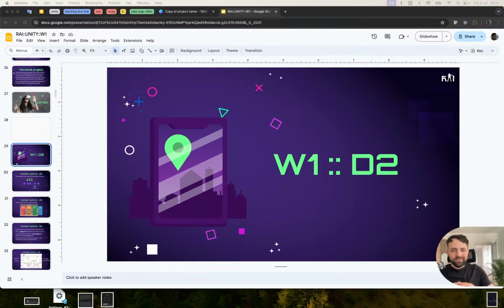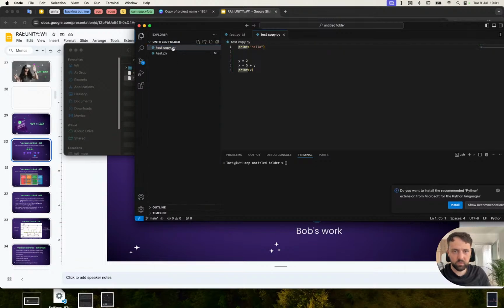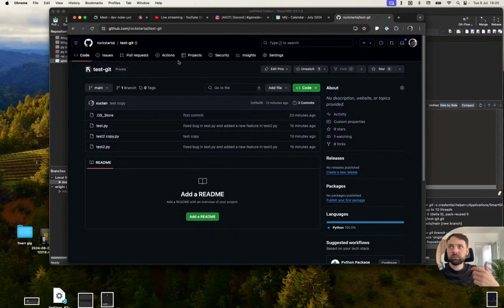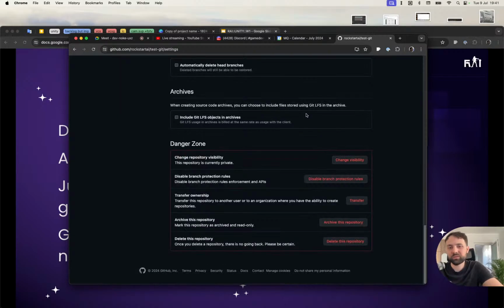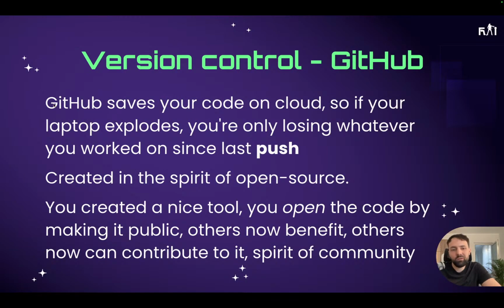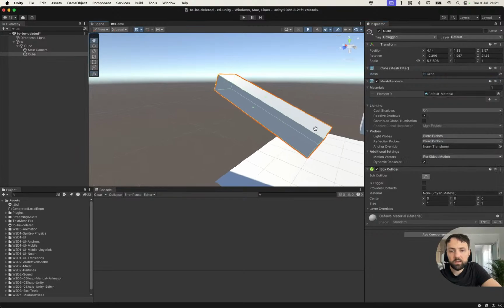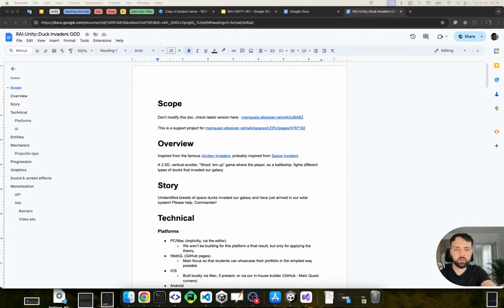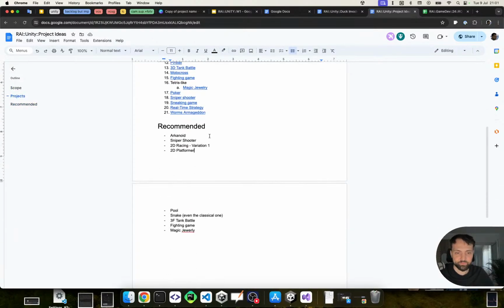unity gamedev course w1d2 - version control, unity interface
a free and complete gamedev course for the Unity game engine.
this is the first course on rockstart.ai, which is a cool place for free quality education (currently being built).

you can enroll at any time (subject to slots availability), and you can even get a completion certificate after the course is over, just contact us and we'll send you over the test and the practice test

RAI::GameDev::RO::24